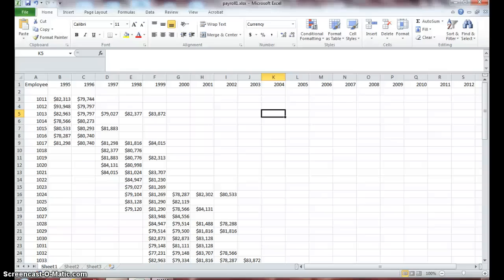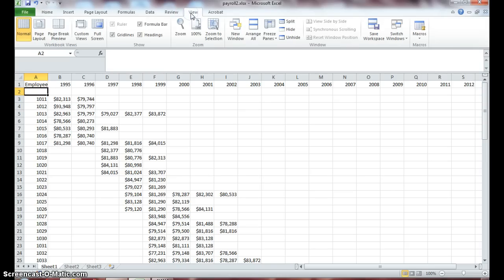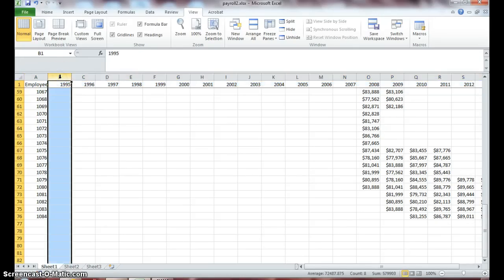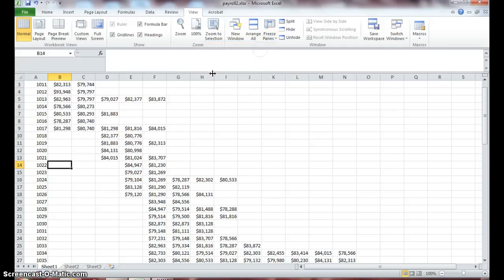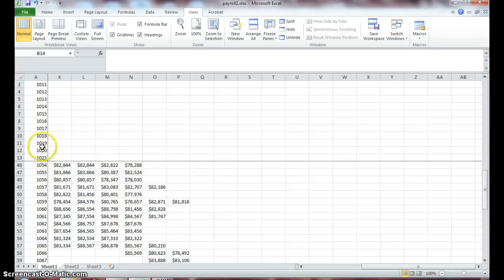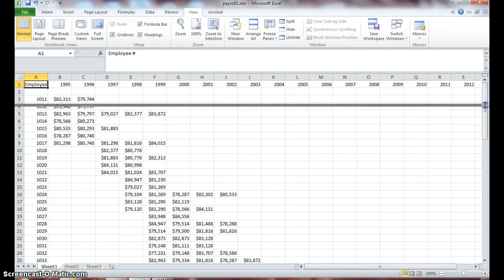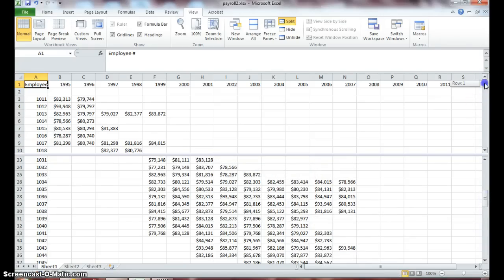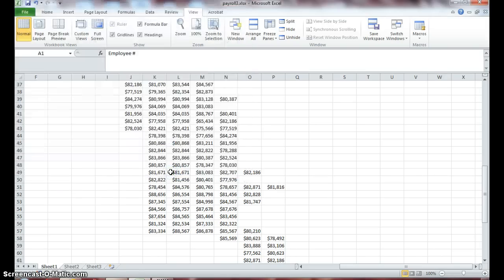Step 18.2: Freeze and Unfreeze Rows & Columns in Excel